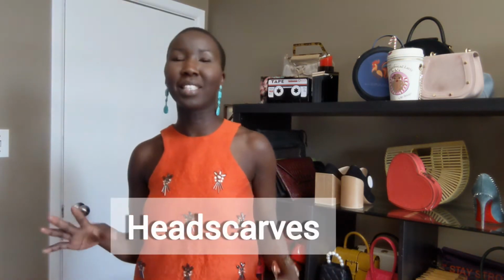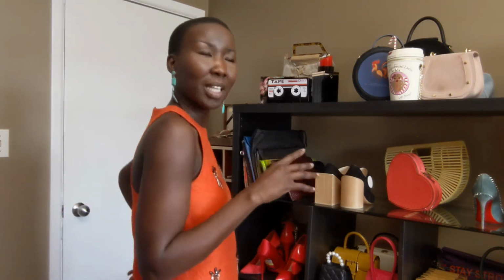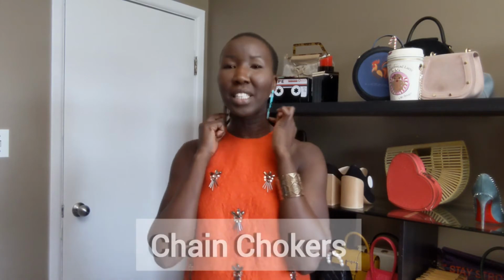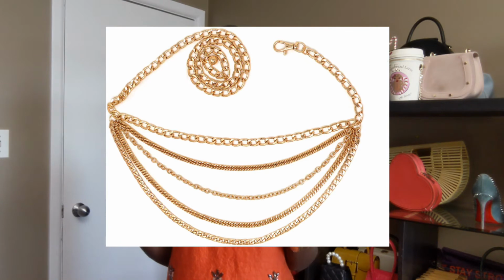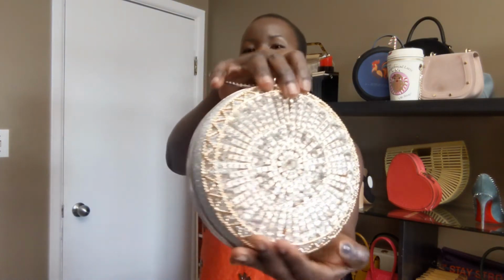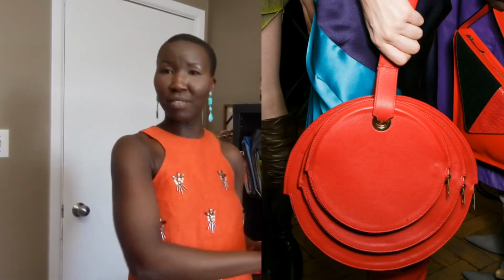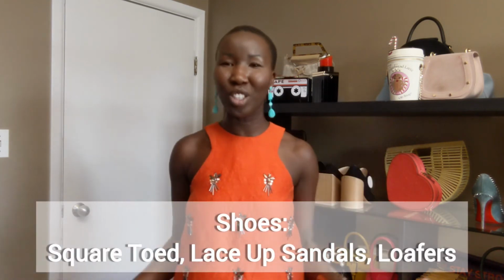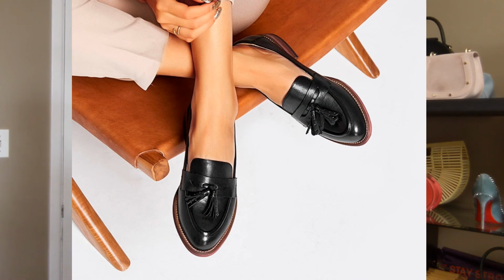Accessories Trends 2020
Hello Loves,

Here are the Accessories Trends for 2020  because an outfit isn't complete without the right accessories.

Xo, Achola